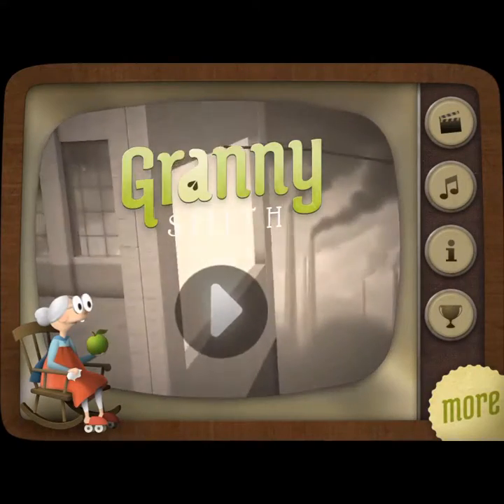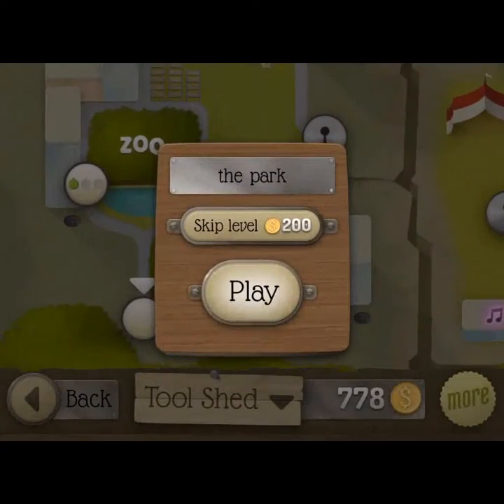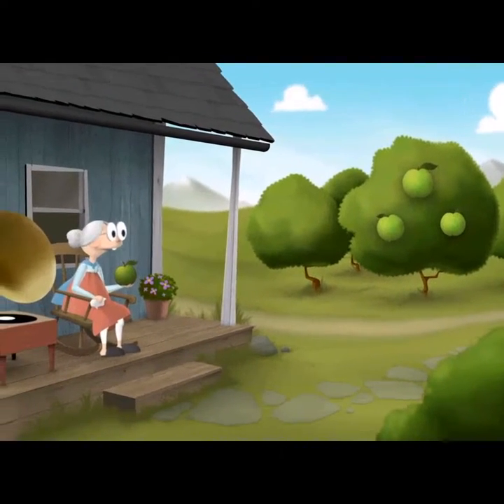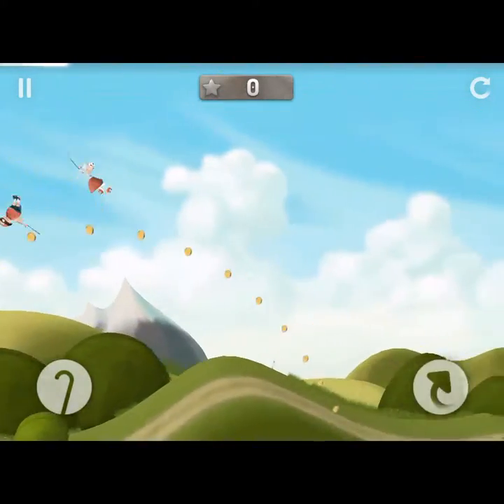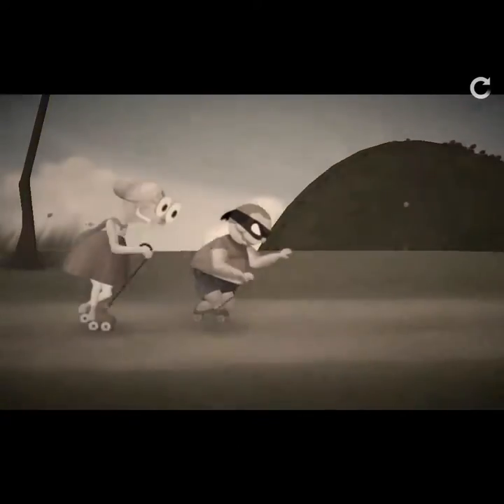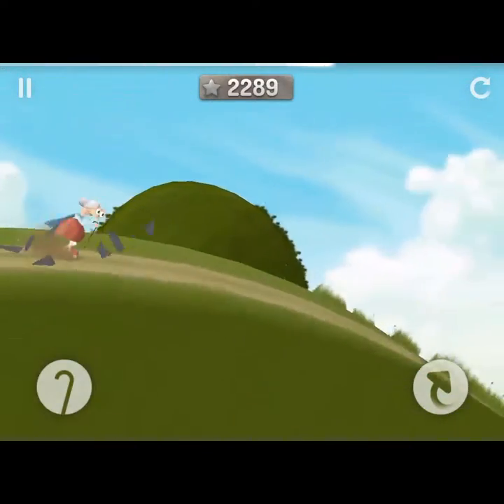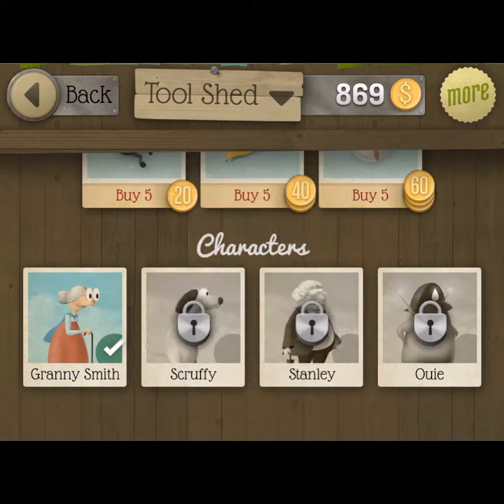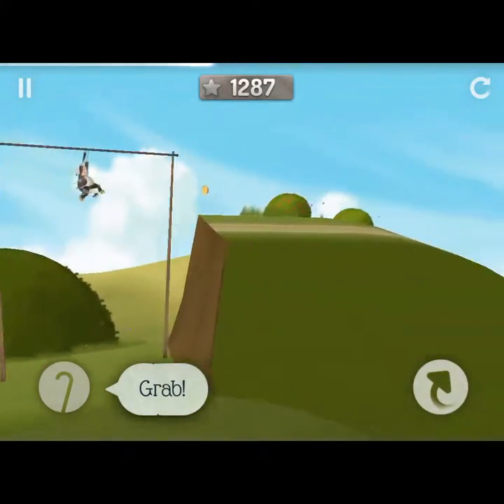GRANNY ON SKATE!!!!!!! Granny smith gameplay #1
first vid on youtube granny can. SKATE!

newby youtuber